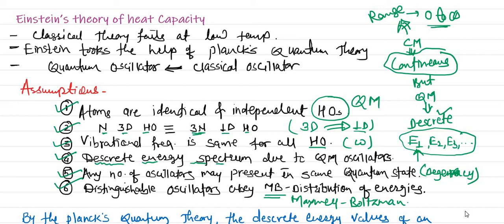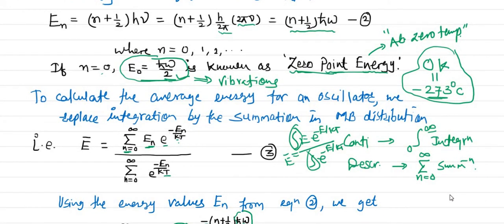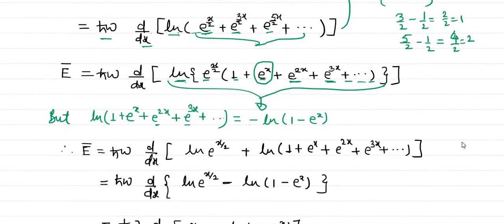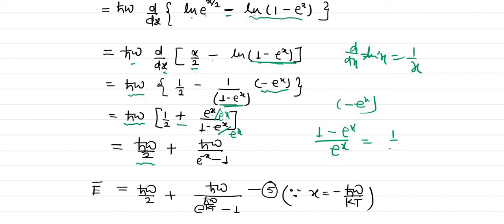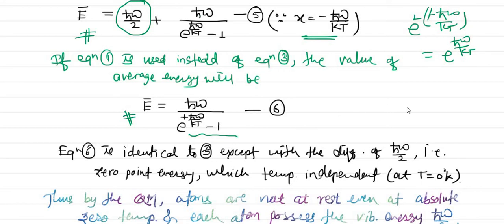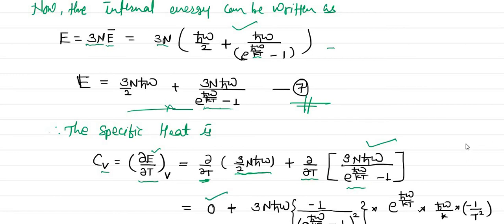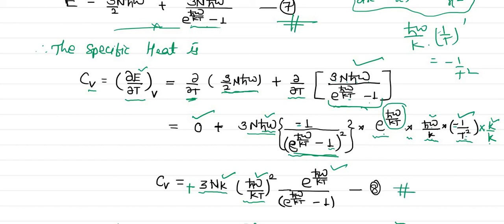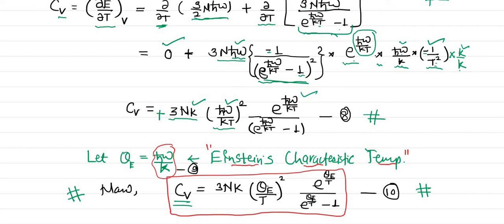Einstein's Theory of Heat Capacity (Part-II)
B.Sc. TY Unit-III: Thermal Properties of Solids